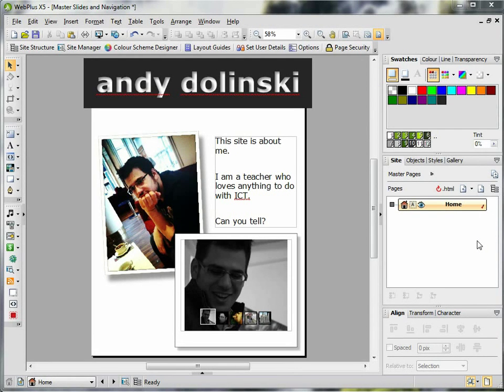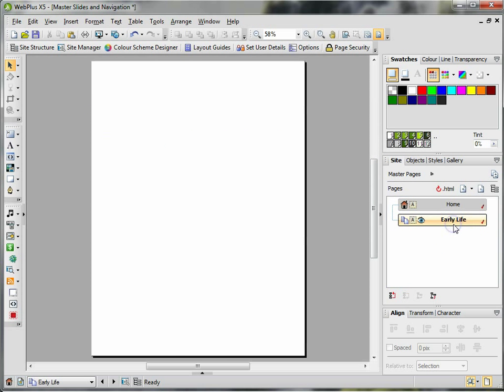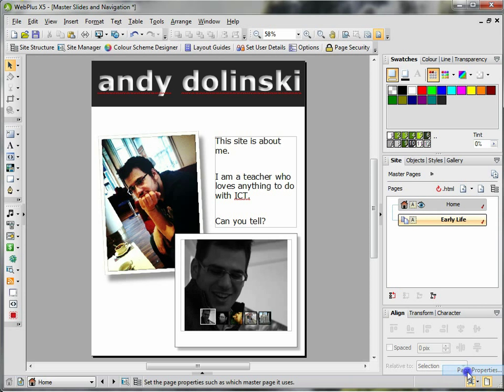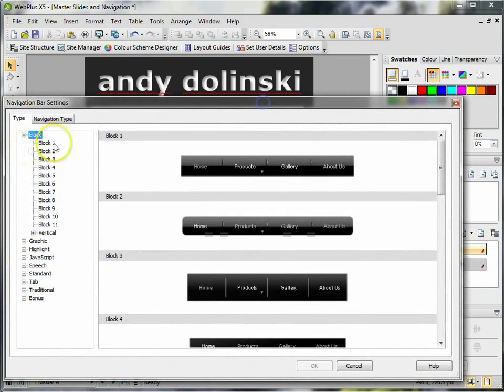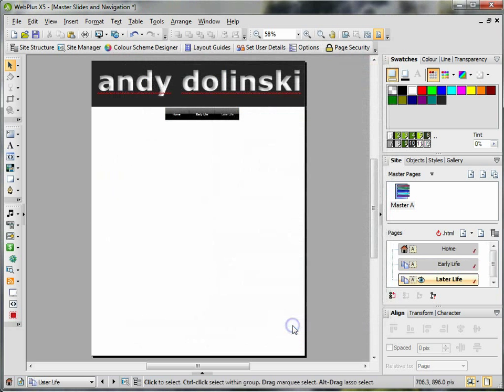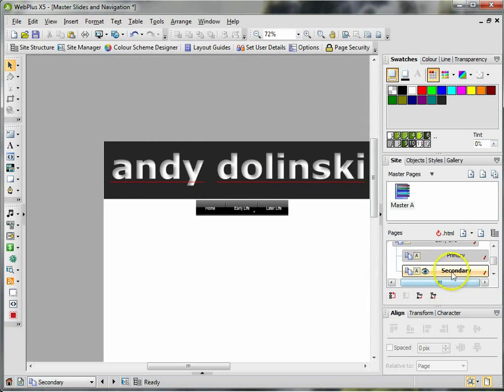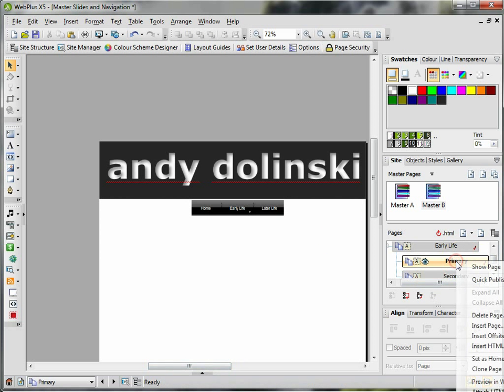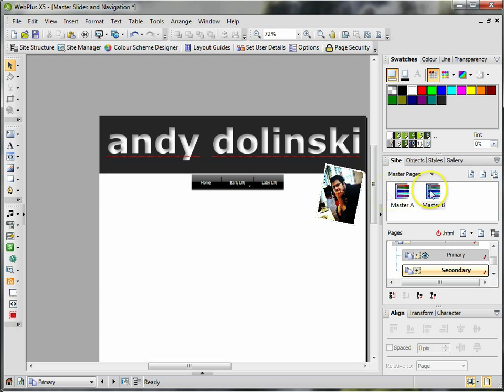WebPlus X5 - Master slides and navigation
Lesson 02 - How to add new pages, master slides and a navigation bar to your website.